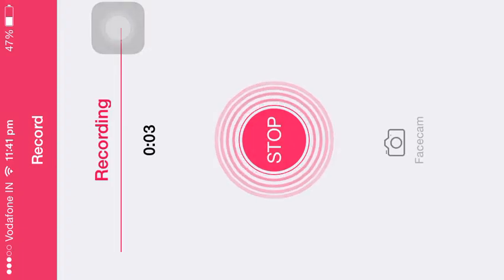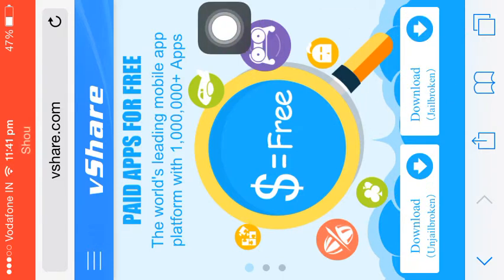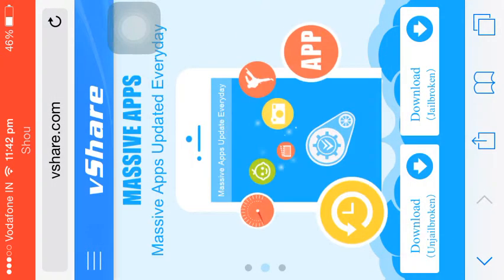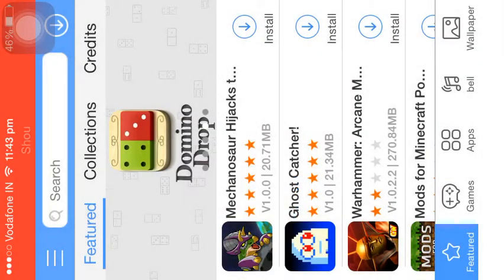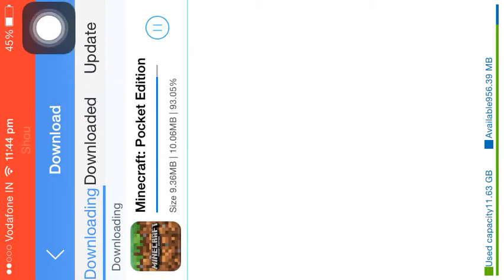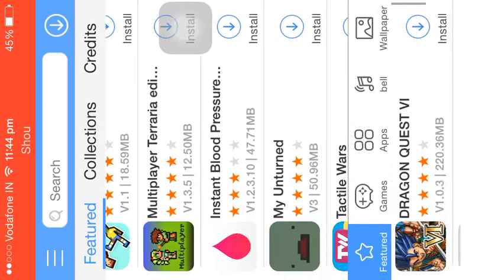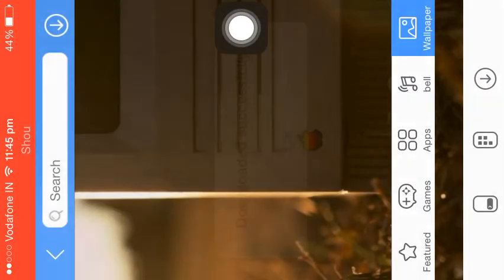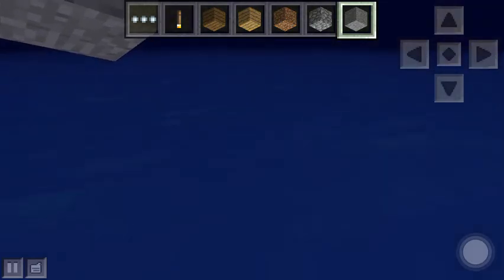How to download paid games for free without jailbreak works in any software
Hey guys, the link to download vshare is works in android and ios